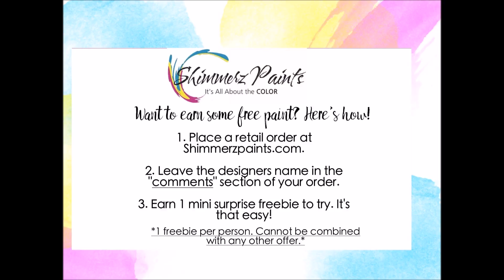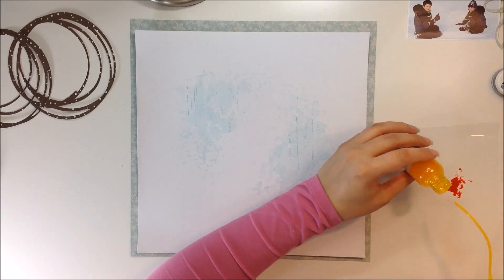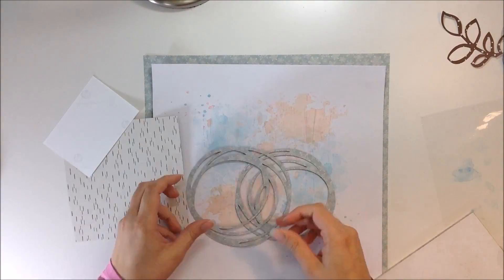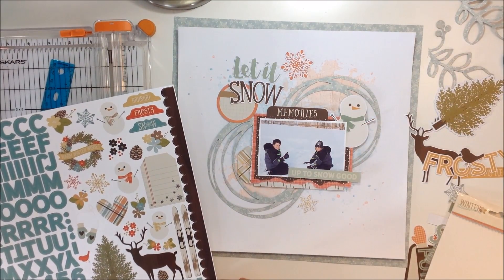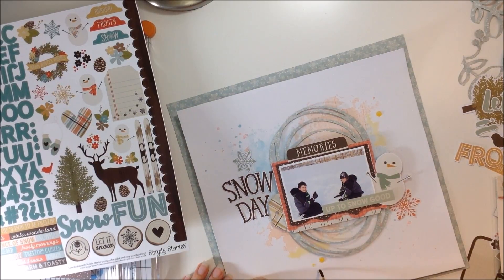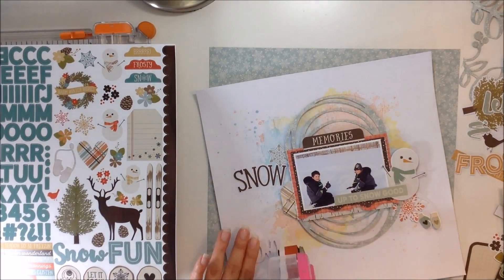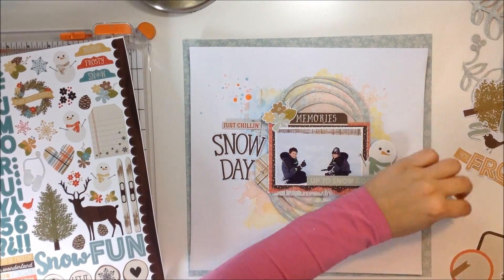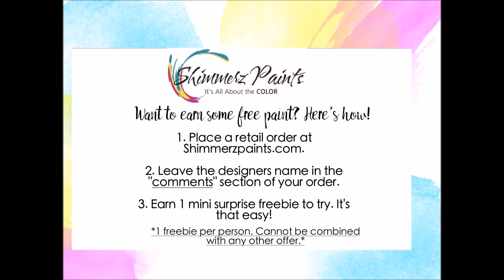Mixed Media Scrapbooking// Snow Day// Shimmerz Paints